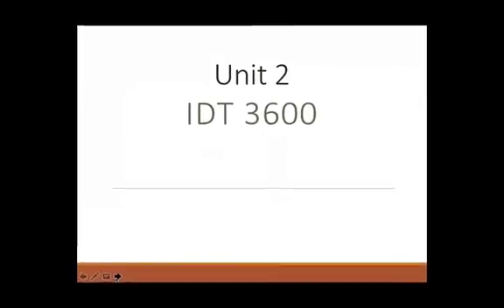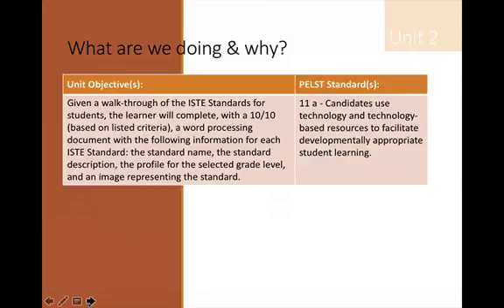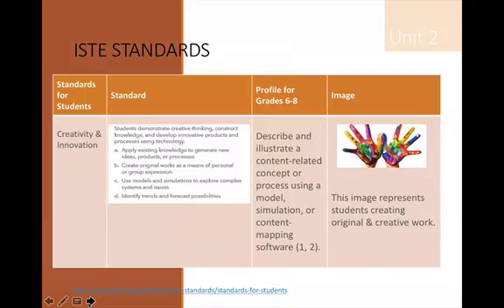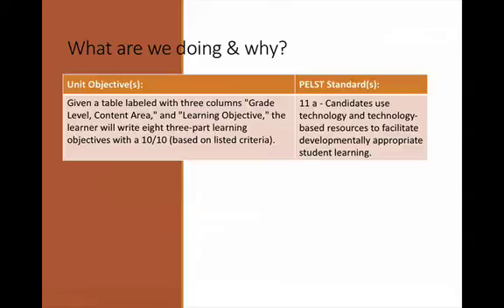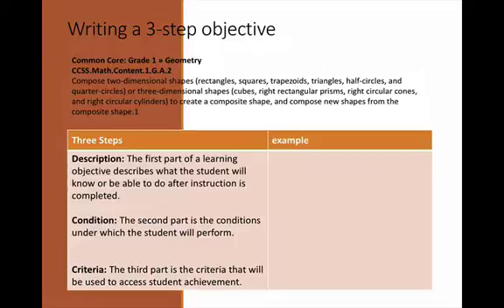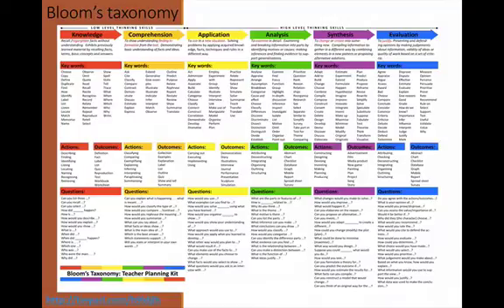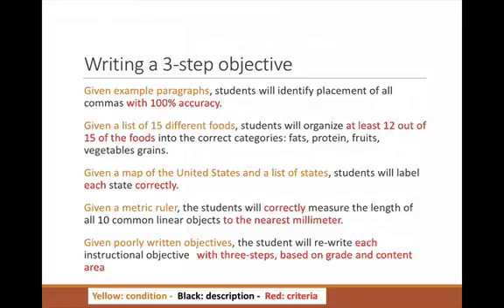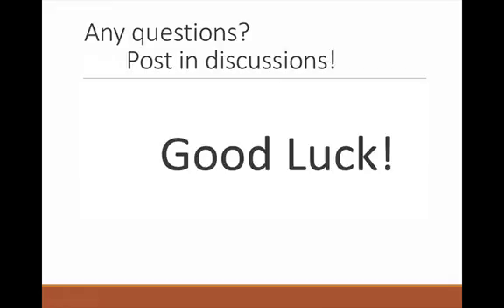Unit 2 IDT 3600